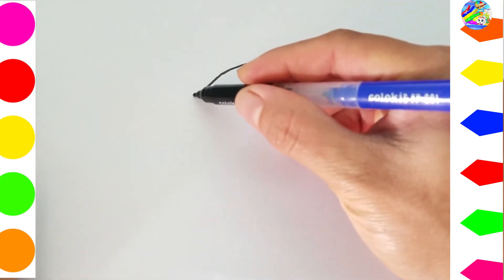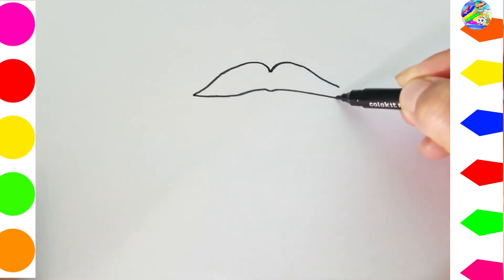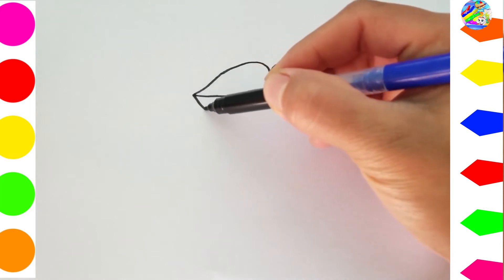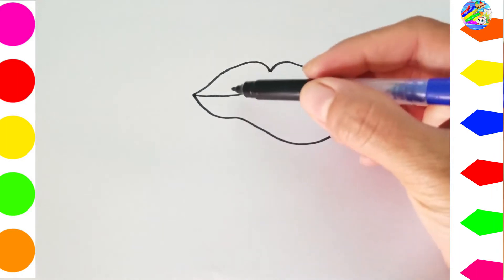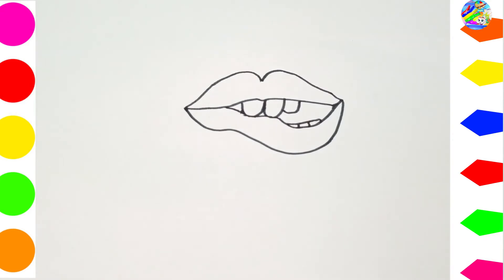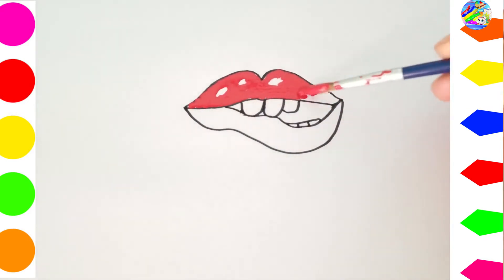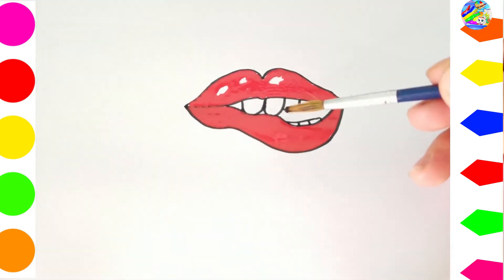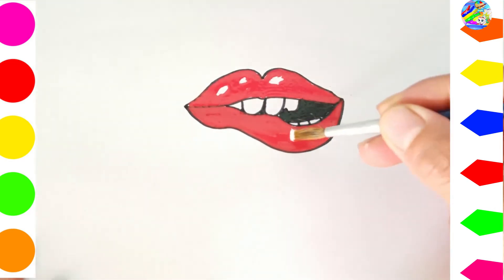How to Draw Lips Easy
How to draw and color for children is the channel to learn to draw with educational videos.
I really hope you guys enjoy my videos♥